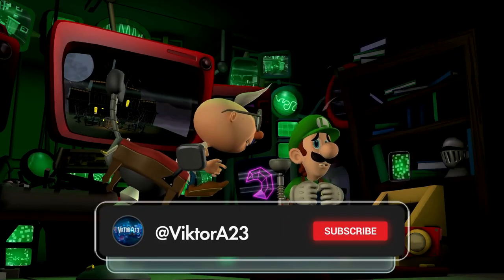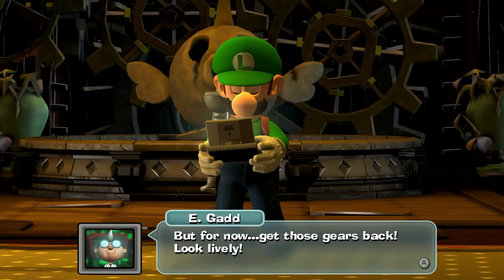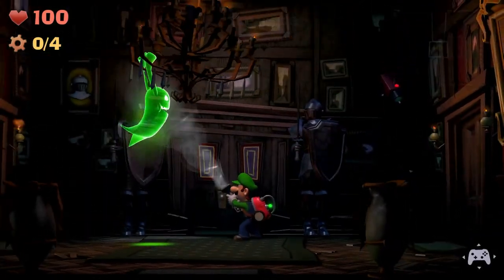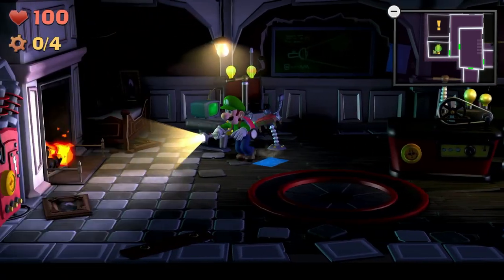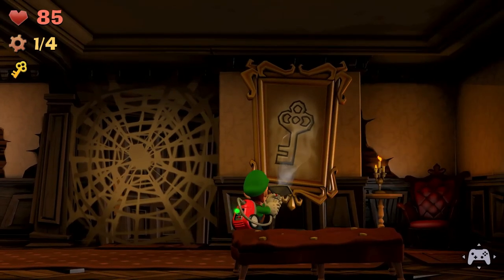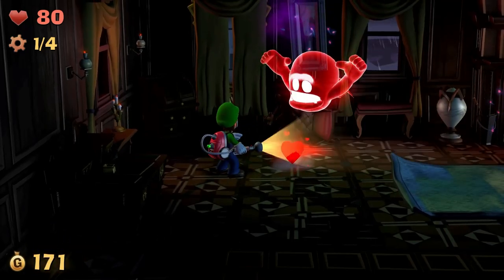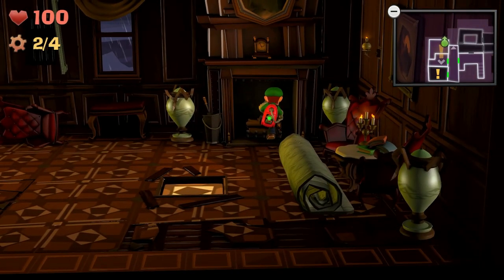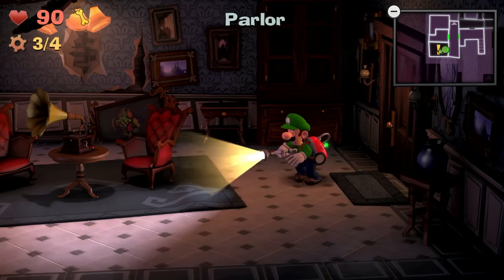Studio Invasion & New Ghosts! Luigi's Mansion 2 HD Episode 2 👻🎥